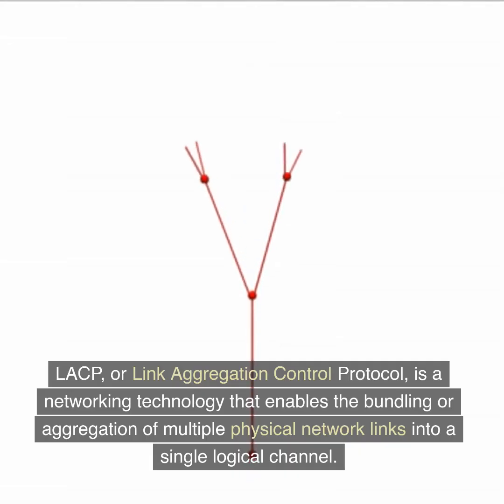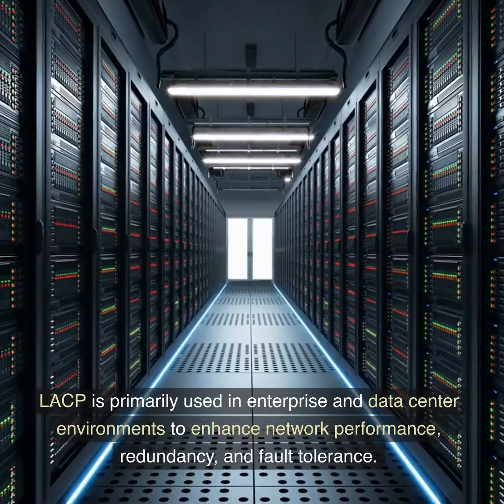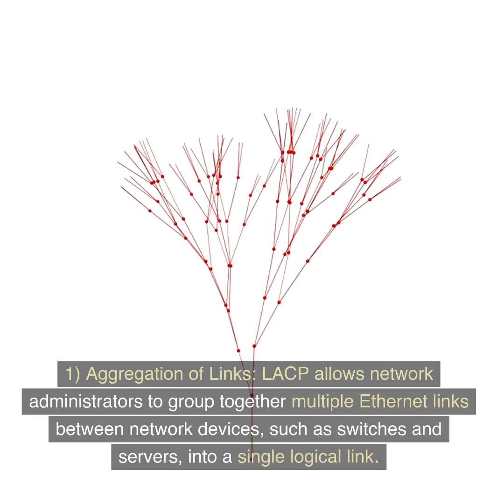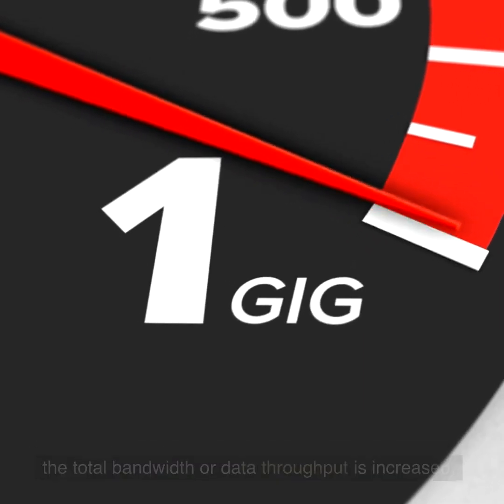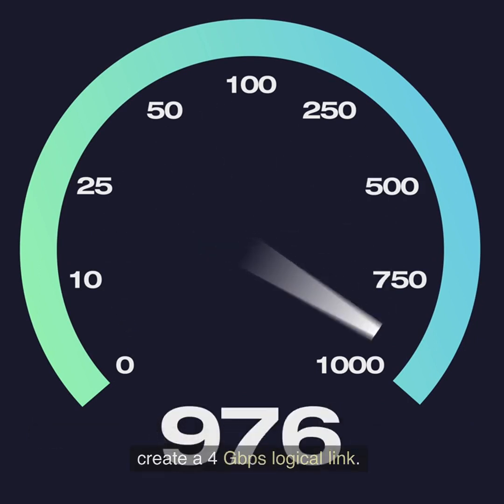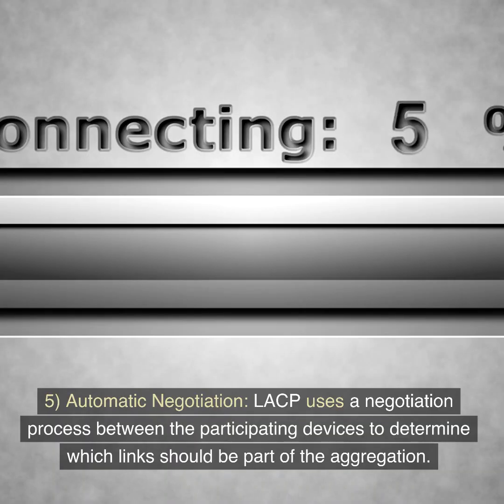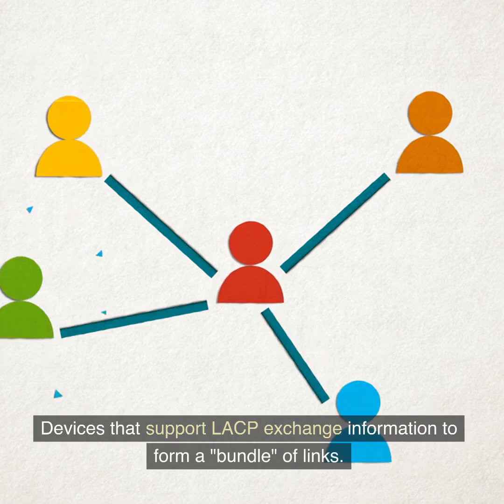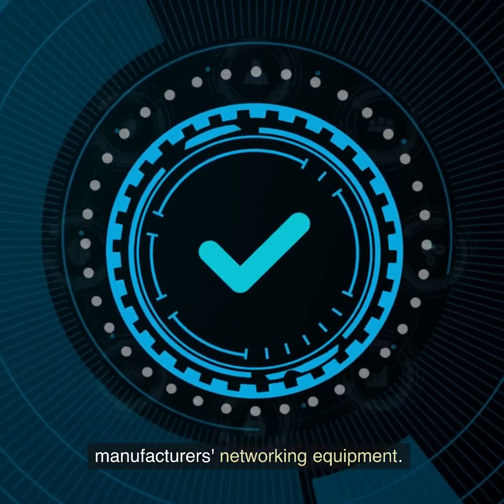What is LACP (Link Aggregation Control Protocol)?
LACP, or Link Aggregation Control Protocol, is a networking technology that enables the bundling or aggregation of multiple physical network links into a single logical channel. This aggregation is often referred to as "link aggregation," "port trunking," "Ethernet bonding," or "NIC teaming." LACP is primarily used in enterprise and data center environments to enhance network performance, redundancy, and fault tolerance. Here's how it works:

Aggregation of Links: LACP allows network administrators to group together multiple Ethernet links between network devices, such as switches and servers, into a single logical link. This logical link is seen as a single, higher-capacity connection.

Increased Bandwidth: By aggregating multiple links, the total bandwidth or data throughput is increased. For example, if you aggregate four 1 Gbps links, you create a 4 Gbps logical link.

Load Balancing: LACP distributes traffic across the member links in a balanced manner, preventing network congestion on any single link. This load balancing enhances network efficiency and performance.

Redundancy: In addition to load balancing, LACP provides redundancy. If one link within the aggregated group fails, traffic is automatically redirected to the remaining active links, ensuring uninterrupted connectivity.

Automatic Negotiation: LACP uses a negotiation process between the participating devices to determine which links should be part of the aggregation. Devices that support LACP exchange information to form a "bundle" of links.

Standards-Based: LACP is defined by the IEEE 802.1AX standard and is often referred to as 802.3ad. This standard ensures interoperability between different manufacturers' networking equipment.

Dynamic Configuration: LACP allows for dynamic configuration changes. Links can be added or removed from the aggregation group without disrupting network operations.

Compatibility: LACP is widely supported in switches, routers, and network interface cards (NICs) in modern networking equipment. It can be used with both copper and optical fiber connections.

LACP is especially beneficial in scenarios where high network availability, scalability, and improved performance are essential, such as in data centers, server farms, and environments with high data transfer requirements. By combining multiple physical links into a single logical channel, LACP simplifies network management, optimizes network resource utilization, and enhances network reliability.